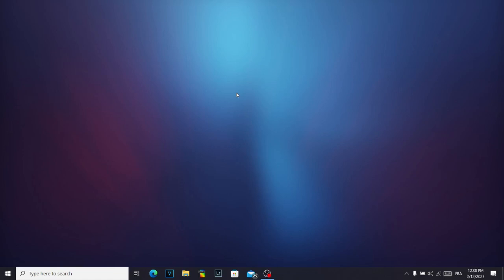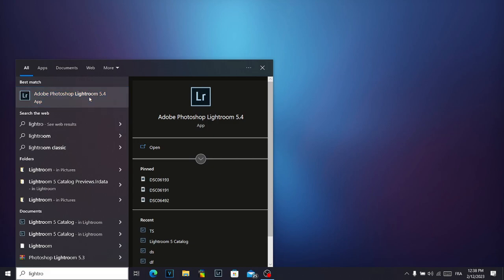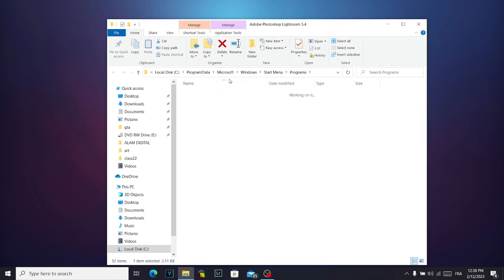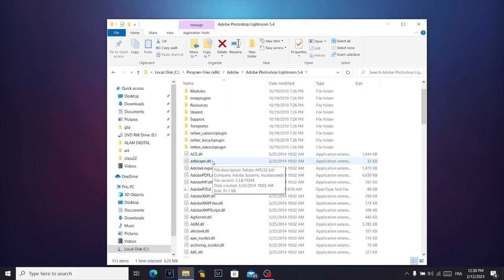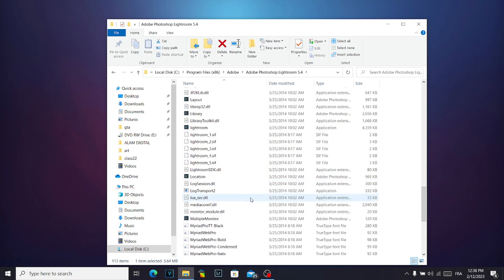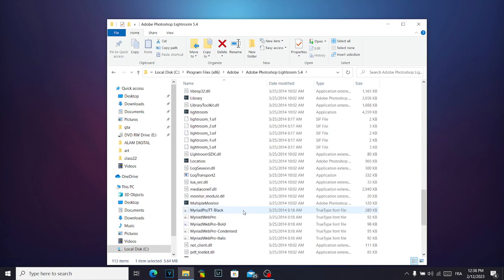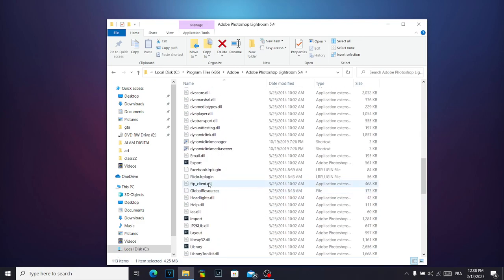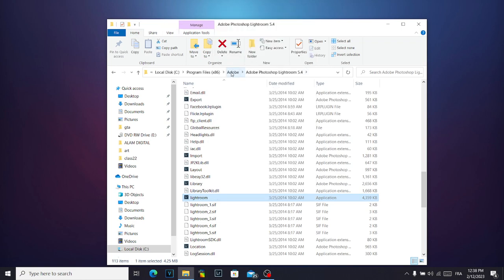Adobe Lightroom – How to Fix Not Launching/Opening 2023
Adobe Lightroom – How to Fix Not Launching/Opening